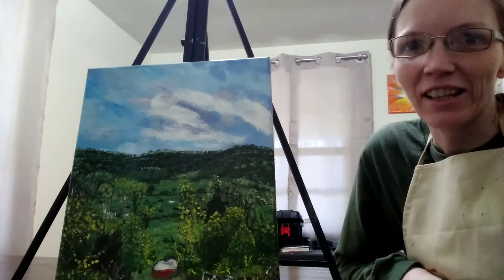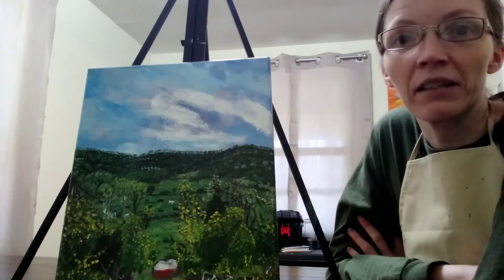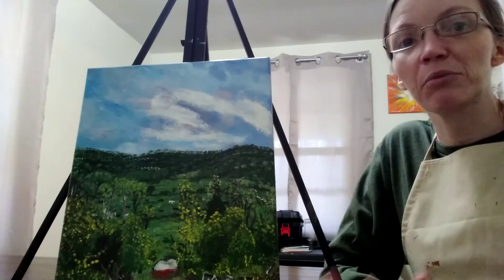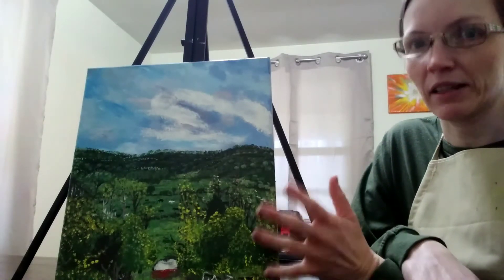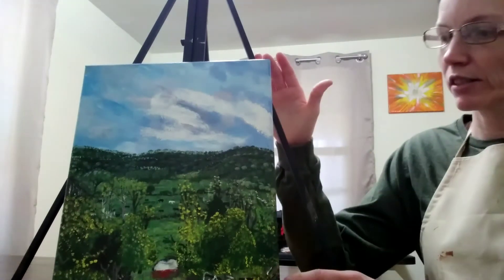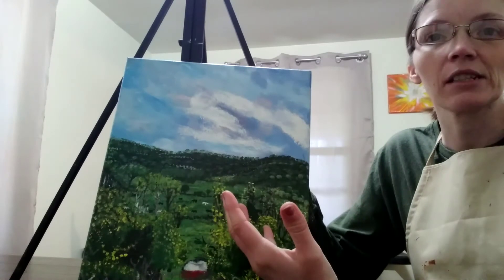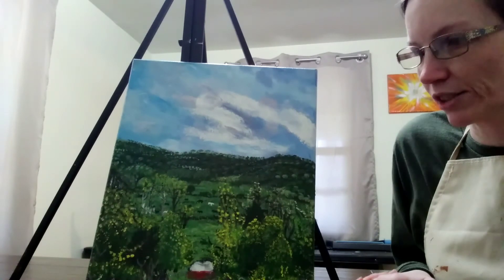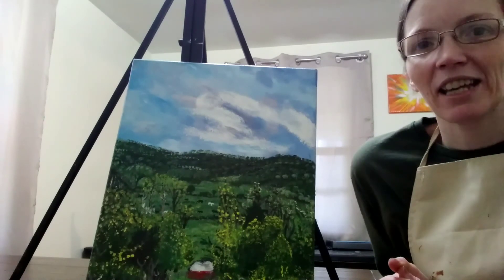The story behind the art: Joe's backyard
Today I'm sharing with you the story behind 'Joe's Backyard'.
 It 11x14 inches painted in acrylic on canvas.